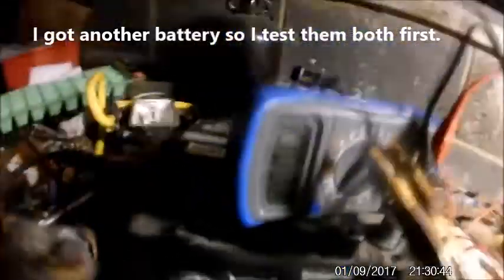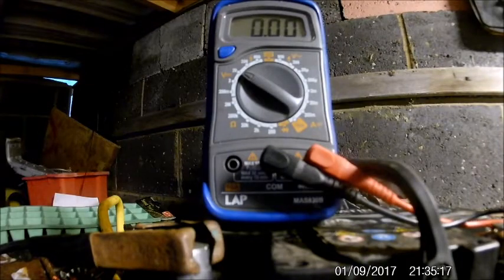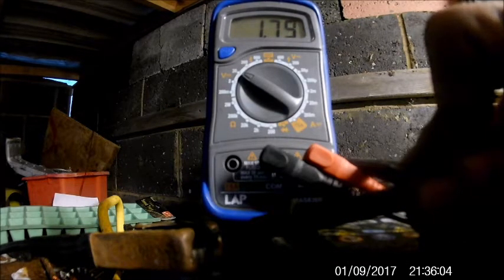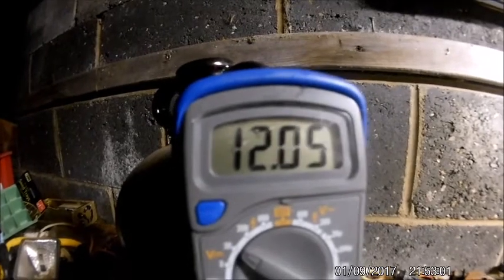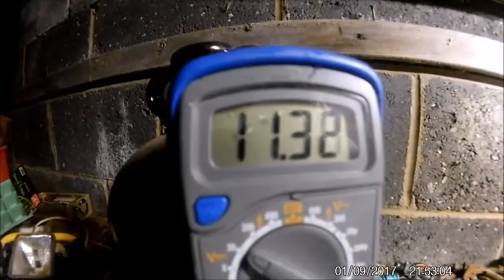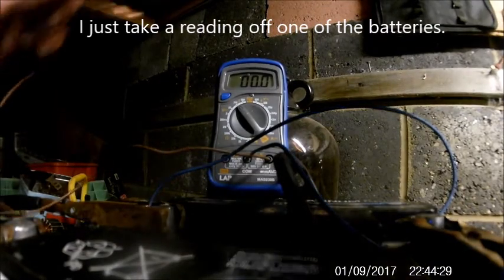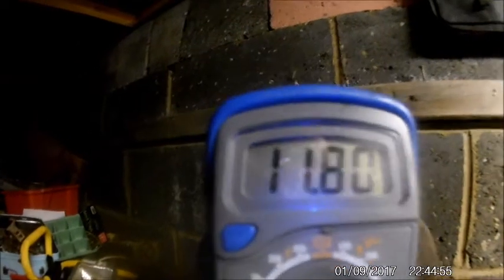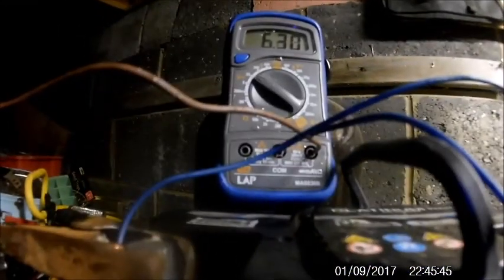off grid VAWT wind turbine working with 2*12 volt batteries 12 01 2017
A video of me playing about with the turbine today some of it is time lapse where it is better to do so , I managed to get another car battery which was at 4.17 volts !! so we got a bit of wind earlier and I was happy to see 25+ volts going in there at one point , expecting mega wind tomorrow !!! 40mph plus.